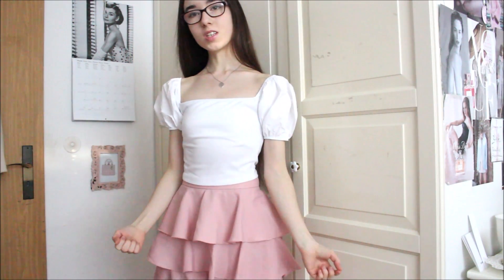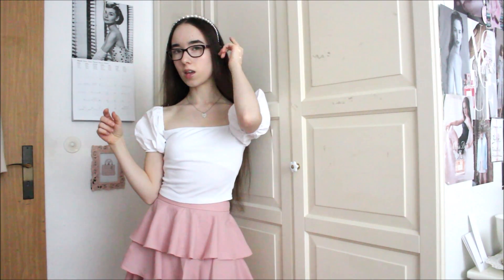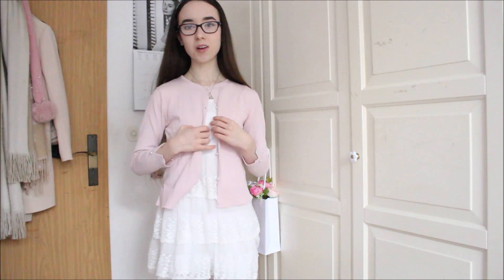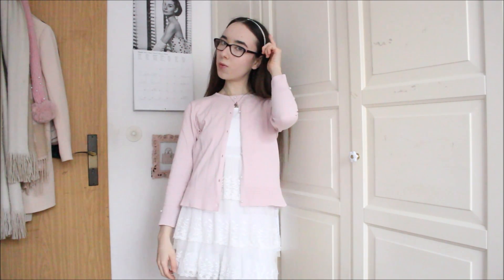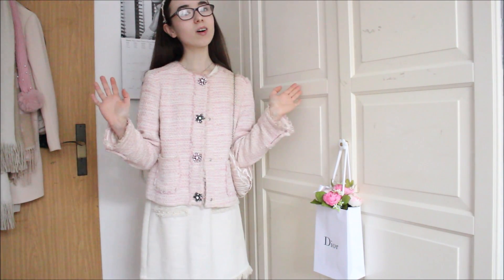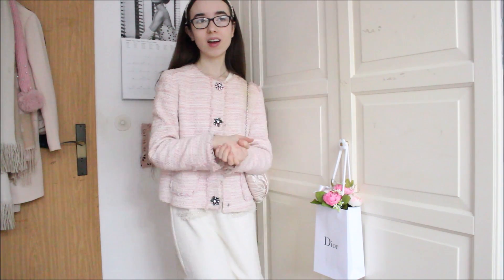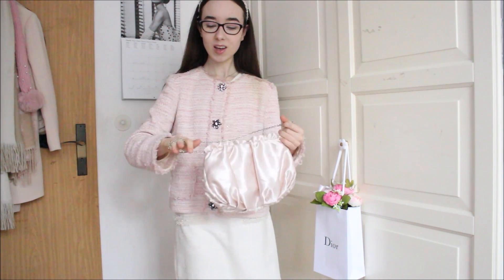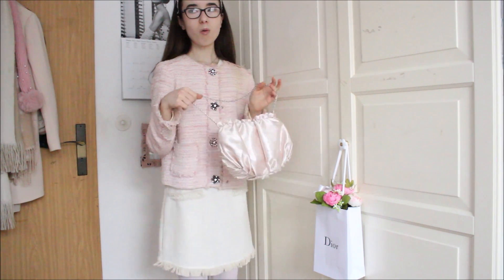My favorite girly spring outfits🌸🎀🌷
If you have any video ideas please leave them in the comments ♡

We Heart It: balletandpeonies